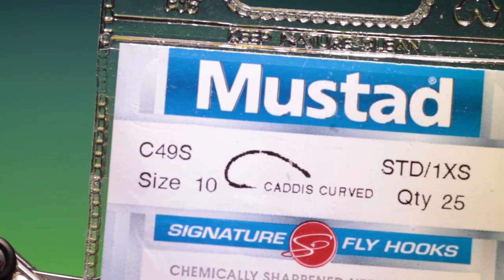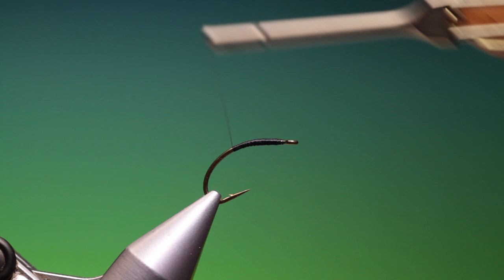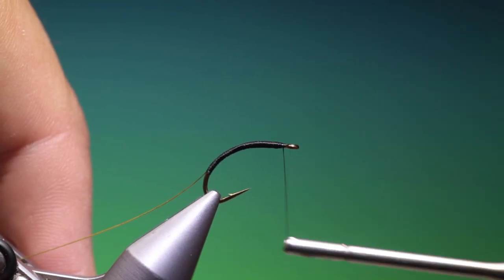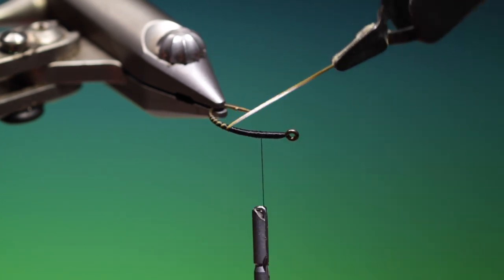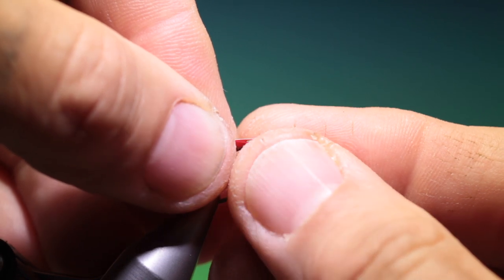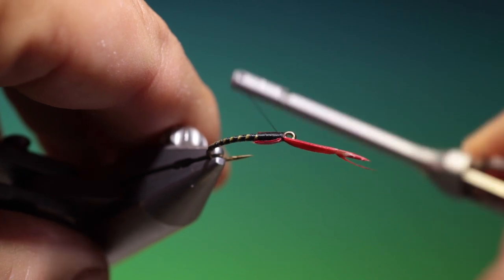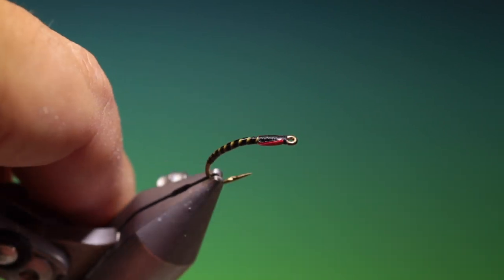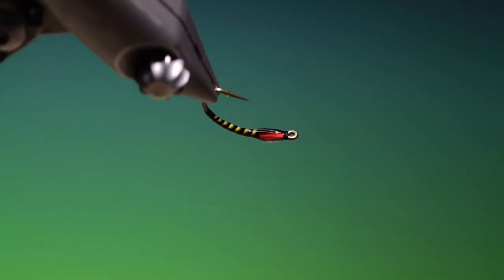Fly Tying a Yellow Quill Buzzer with Barry Ord Clarke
A robust yellow quill buzzer for those hatches of midges. Fished alone or as a dropper with a team. A seriously effective pattern on still waters.